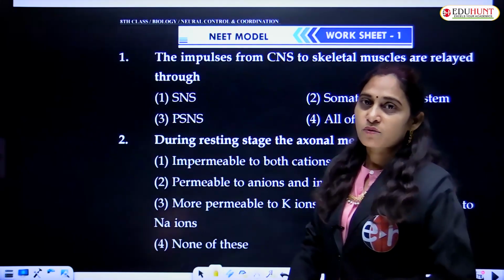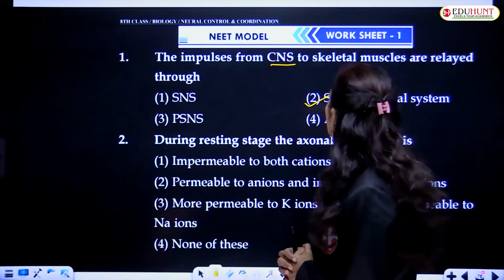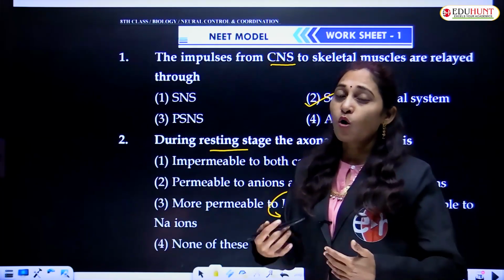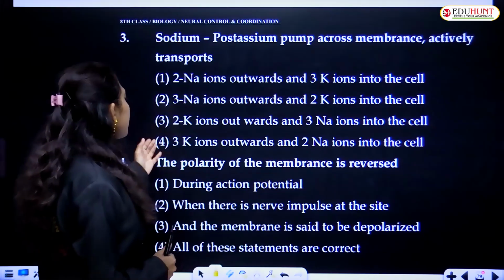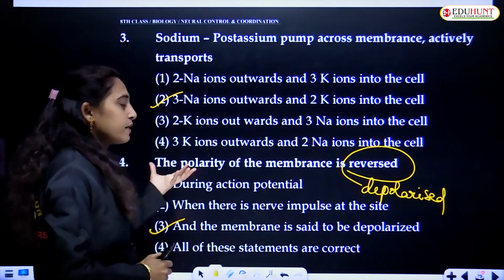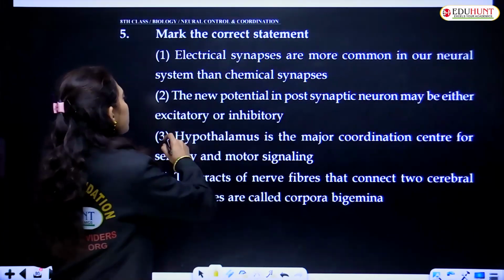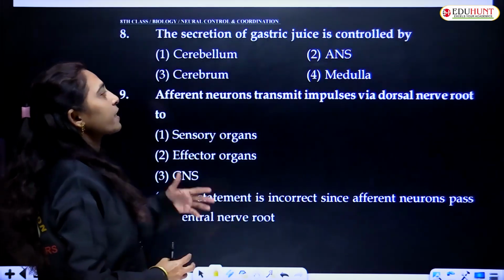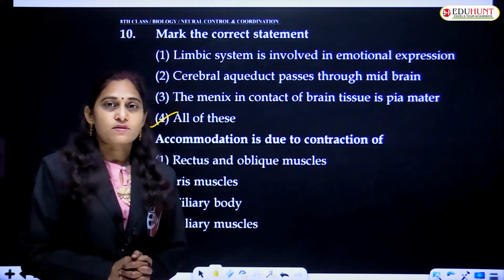18. Work Sheet-1 (Qs. 1-10) | Neural Control Coordination | Module-2 | Class-8 | Biology | EduHunt